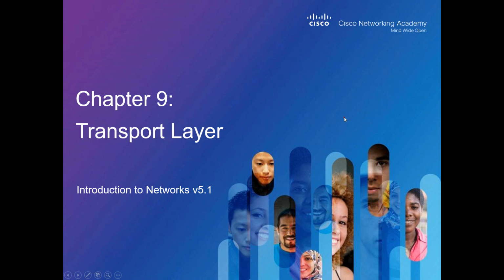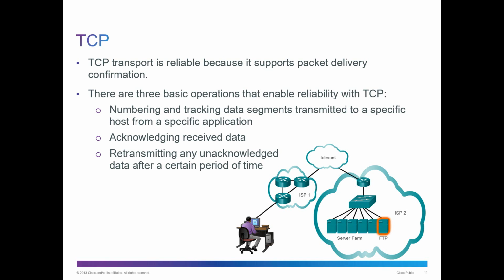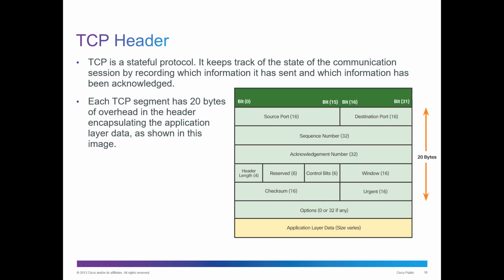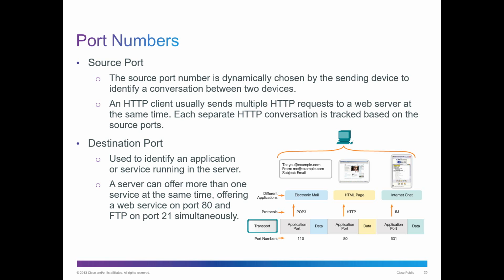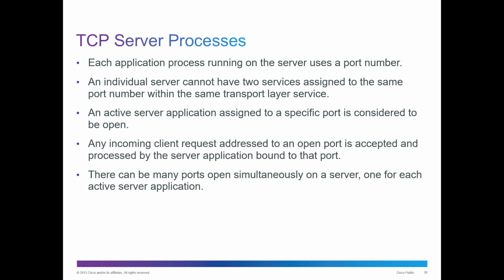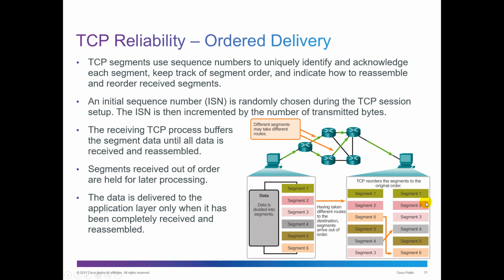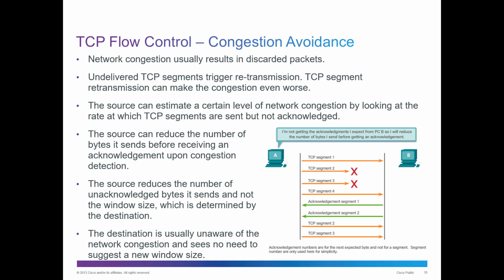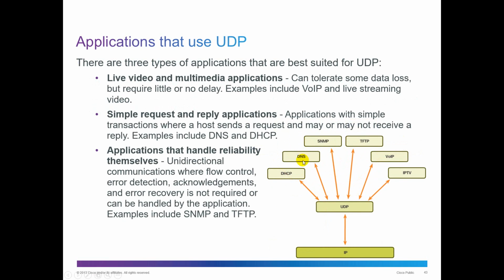Ch 9 Transport lecture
CCNA 1 Chapter 9, Transport Layer